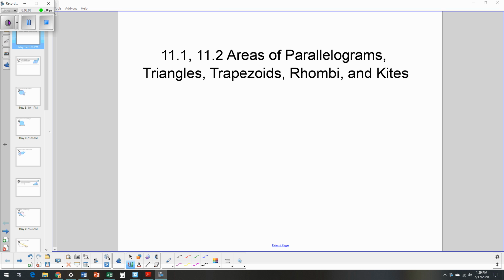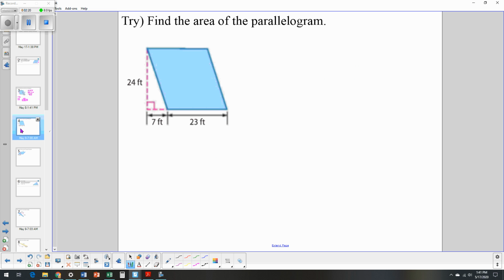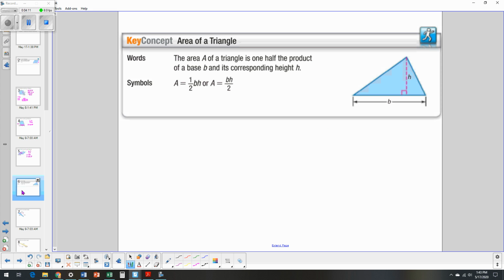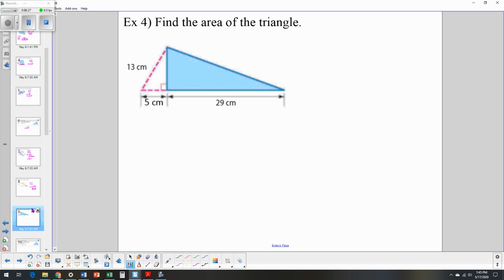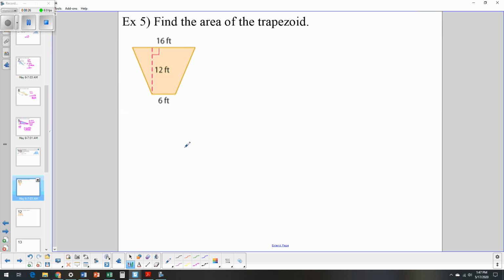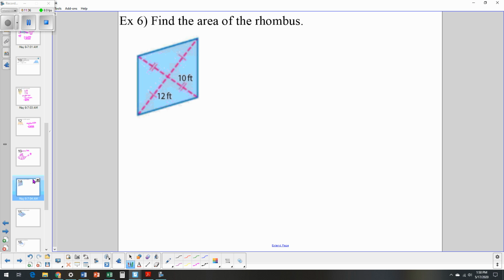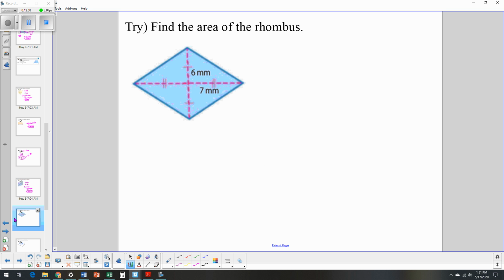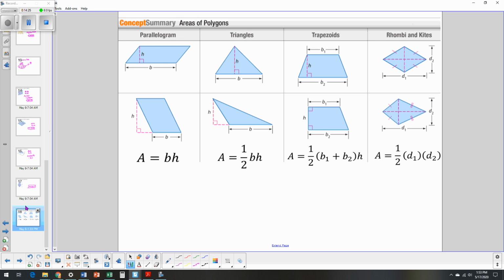Geometry Lesson 11-1, 11-2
Areas of Parallelograms, Triangles, Trapezoids, Rhombi, and Kites